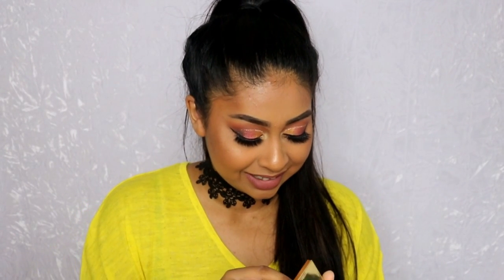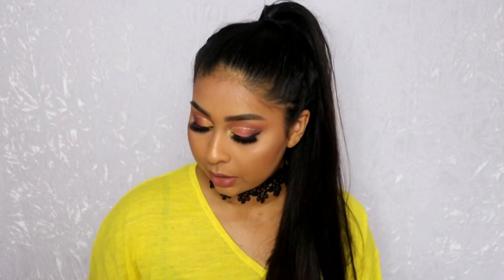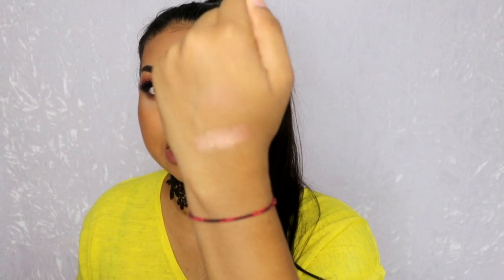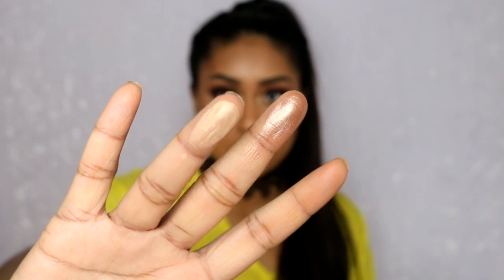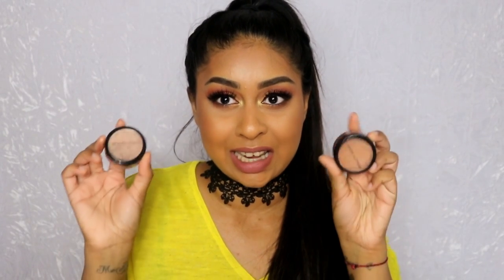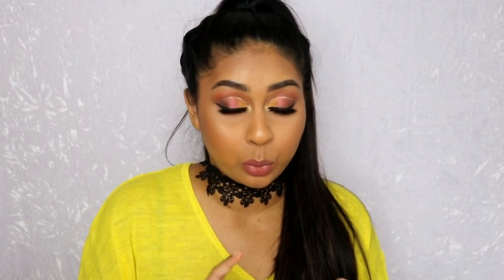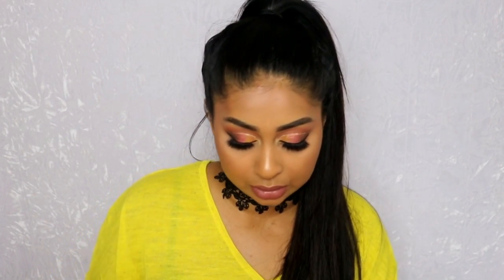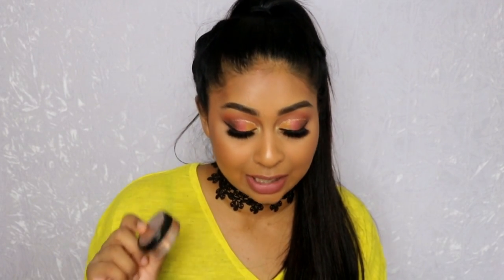My Top 5 Highlighters! For Medium/Deep/Tan/Brown/Olive Skin Tones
Products Mentioned:

TOP SHOP Highlighter - Horizon
theBalm Luminizer Collection - Betty Luminizer is my fave!

Anouchka10

Amazon/Ebay Makeup Brushes I use:

MAC Dupe Set:

1st Tonsee Brush Set

2nd Set

3rd Set: